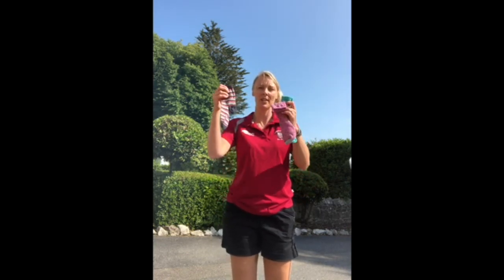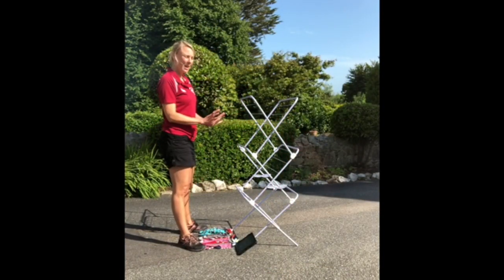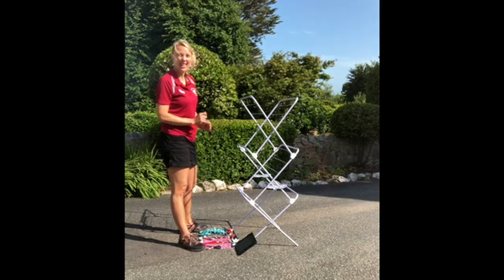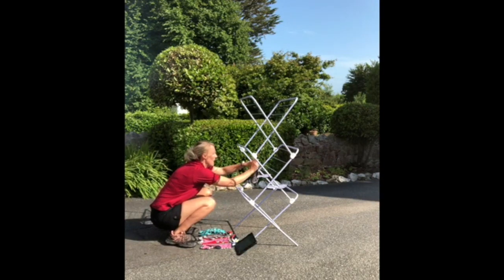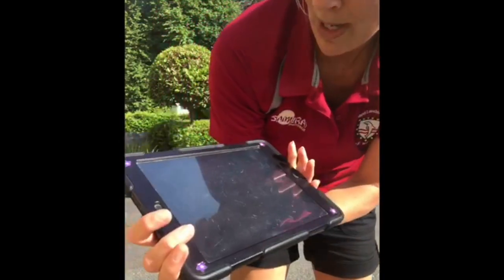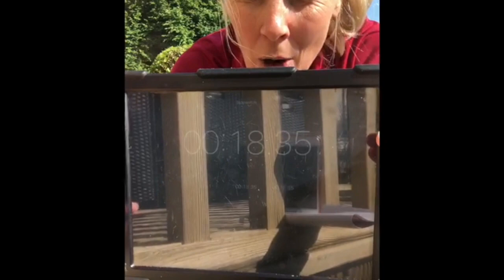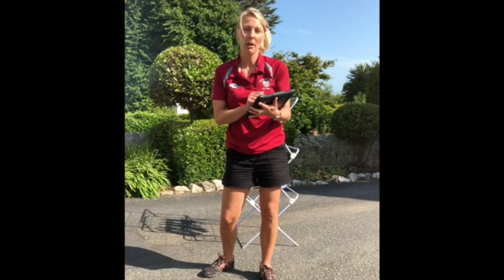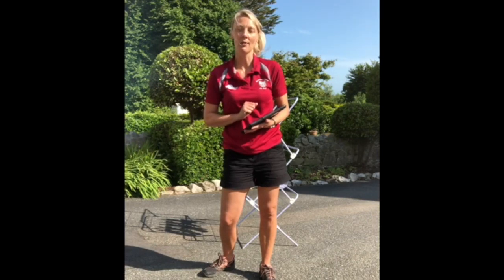Richard Lander School Virtual Sports Day 2020 - THE WASHING LINE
Ms Jacob's challenges students to beat her time in the WASHING LINE challenge! Upload your points to the RLS Virtual Sports Day course on Moodle for points, prizes, the gratitude of your Head of Learning Community and eternal glory!